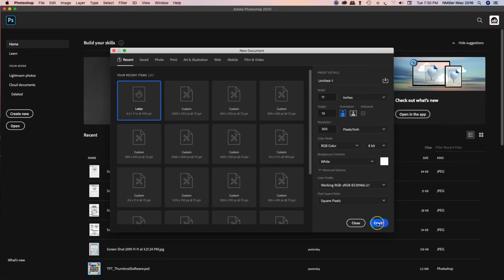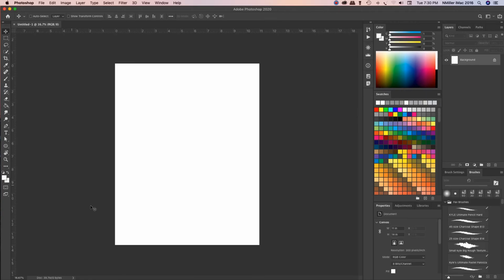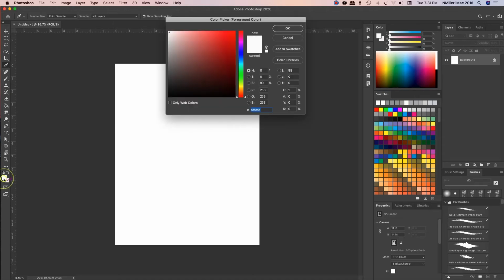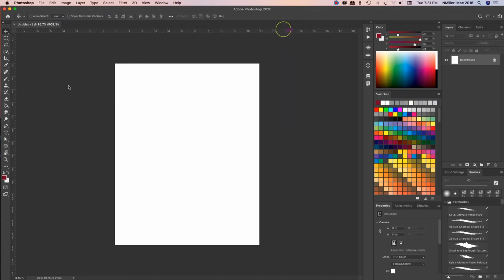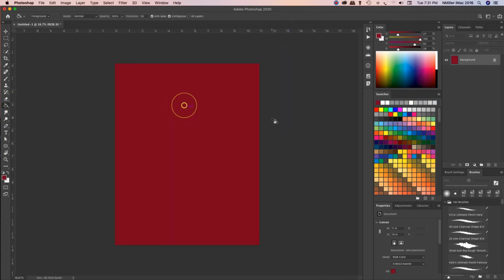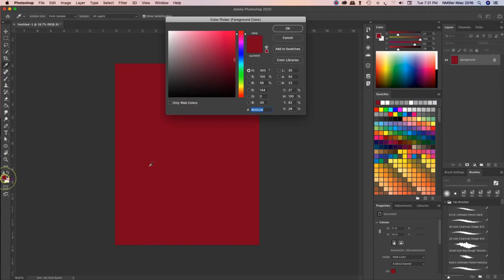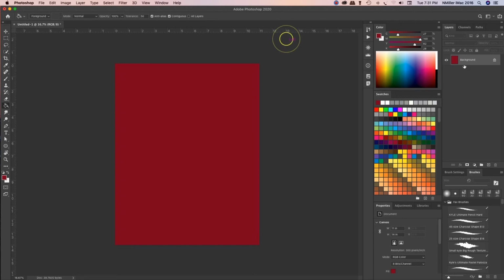How to set up your tshirt digital Photoshop CC 2019 file